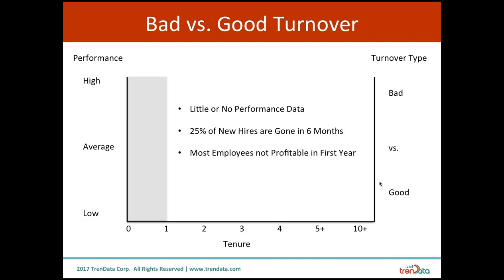Understanding and Improving Employee Turnover (Recorded People Analytics Webinar)